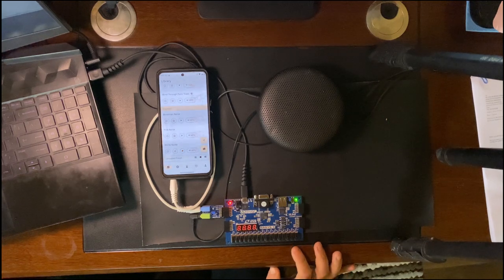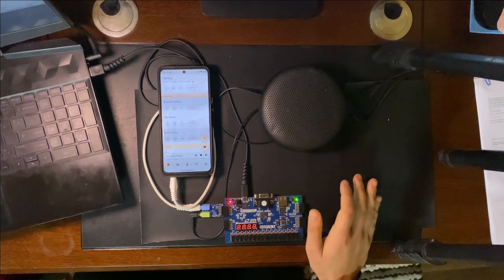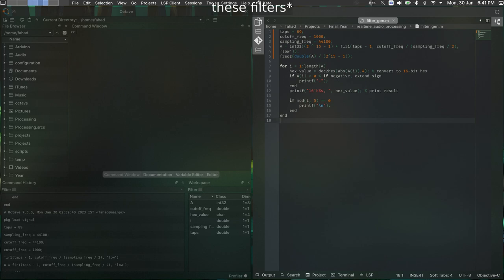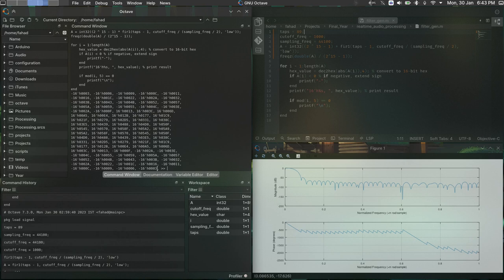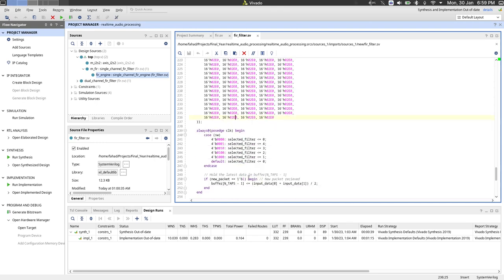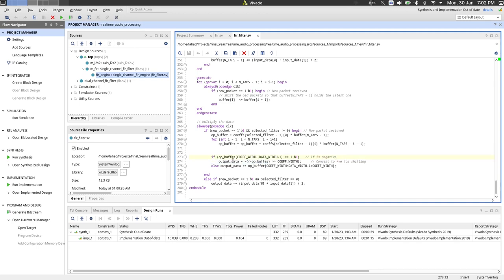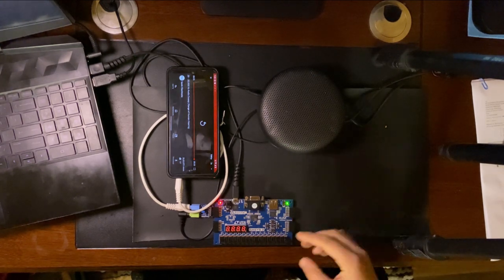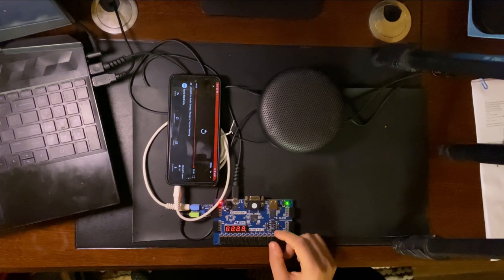Real-time Audio Processing via FIR Filters on Basys-3 FPGA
WARNING: At the time of uploading this video, I am an undergraduate student and NOT AN EXPERT. This project may contain mistakes. It is intended for educational and demonstration purposes only, and should not be used for critical applications without thorough testing and verification.

This project implements real-time audio processing using a Basys-3 FPGA board and a Pmod I2S2 digital audio interface. The audio processing is performed using low-pass, high-pass, band-pass, and moving average FIR filters.

Links to further resources can be found in the project's README file on the GitHub page.

It's the first time I've recorded my voice for a YouTube video, please be kind :)

Timestamps
0:00 Overview
1:17 Processing White Noise
3:35 Filter Design
5:40 Filter Implementation
9:38 Frequency Response
13:18 Processing Nature Sounds
14:45 Processing Traffic Sounds
16:30 Outro